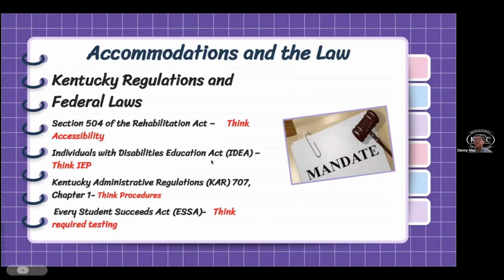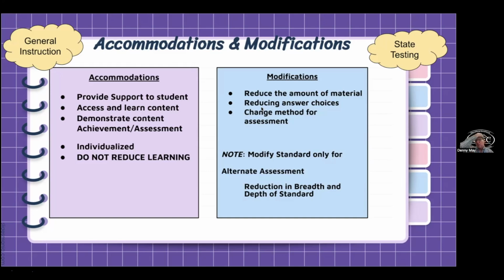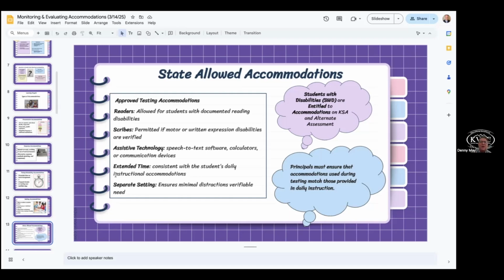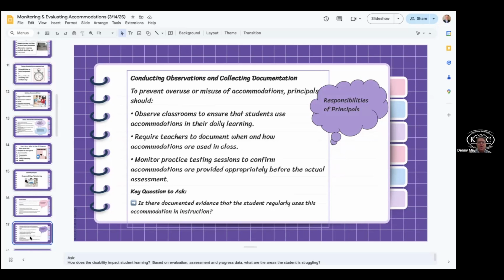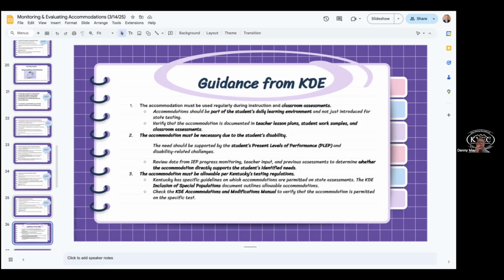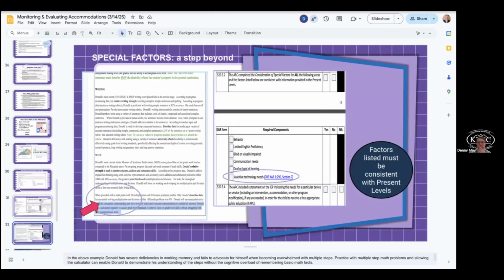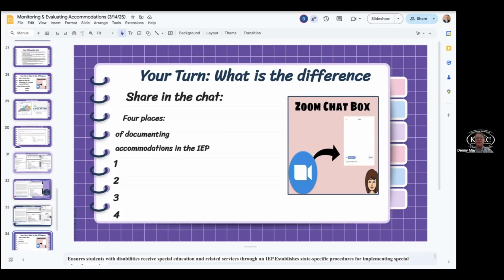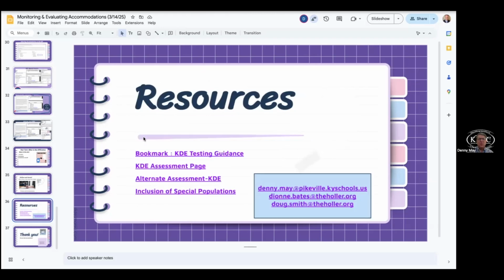KVEC SERTAC Principal Support Network March 2025.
KVEC SERTAC Denny Paul May presents Evaluating Accommodations and Modifications.